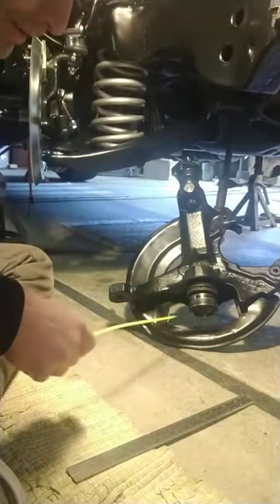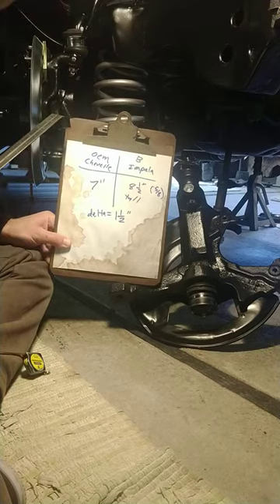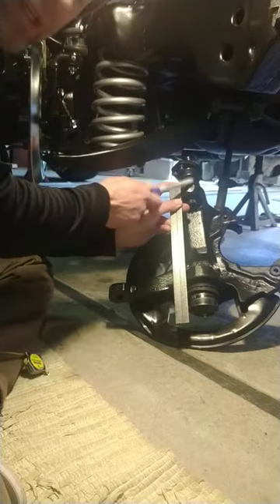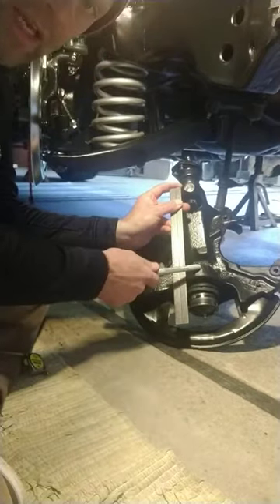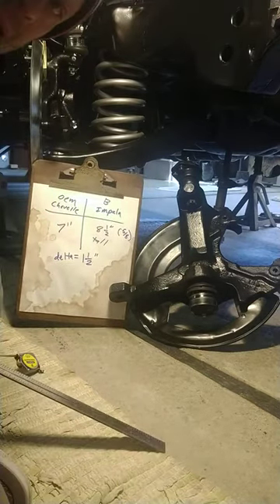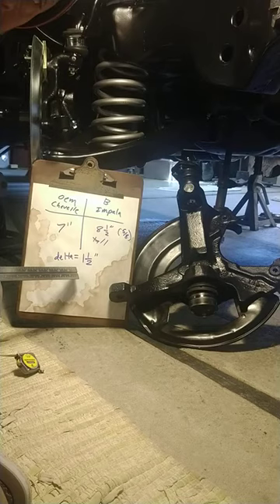Chevelle vrs B Body Spindle Height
Disc.  Backward retrofitting my Chevelle from tall B-Body disc spindles from Impala ... to OEM Chevelle disc spindles.  Defining the 1 1/2" difference.